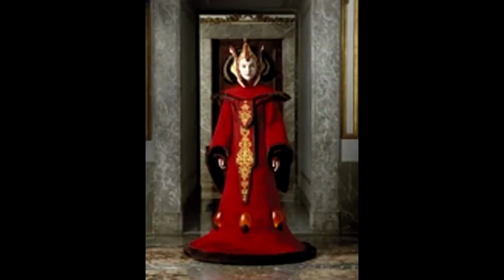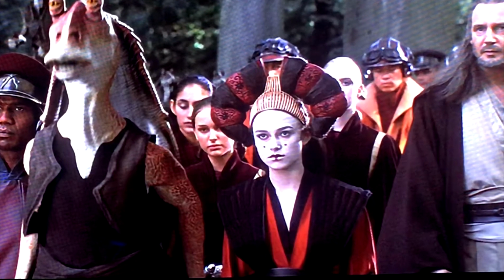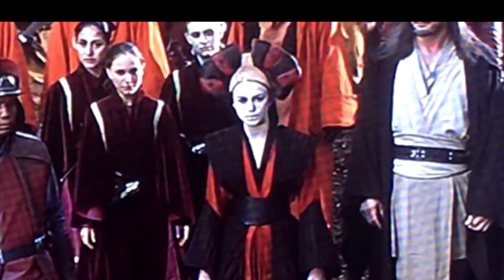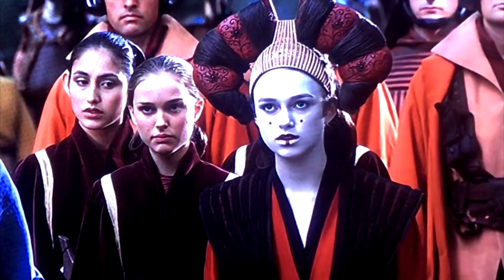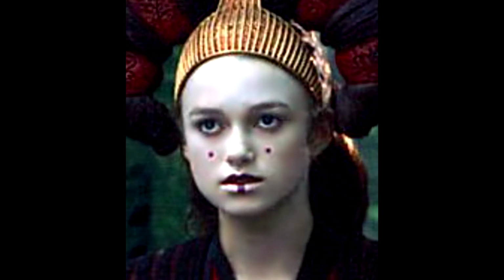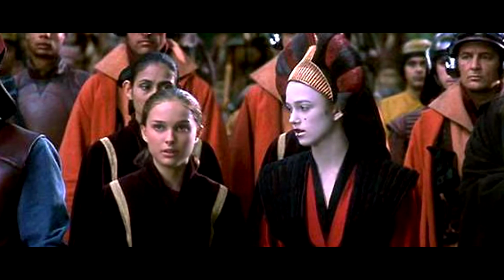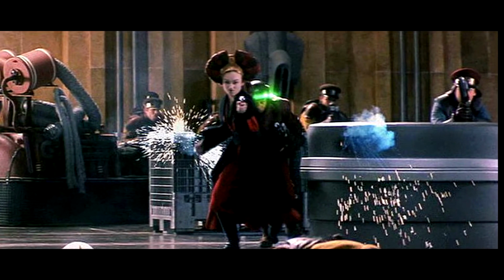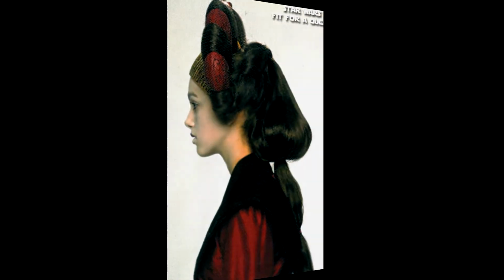QUEEN AMIDALA Stylebook | Vol. 7 The Sabè The Handmaiden Battle Robe [SURPRISE ACTRESS!]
The Complete Queen Amidala Style Book | The Phantom Menace Edition | Volume 7 The Sabè The Handmaiden Battle Robe //   Queen Amidala wore at least 9 distinct elaborate compelling garments in Star Wars Episode 1 The Phantom Menace . Queen Amidala's decoy, Sabe, one of her devoted handmaidens,  wore this robe while preparing for the retake of Padme Amidala's palace and during the actual battle.